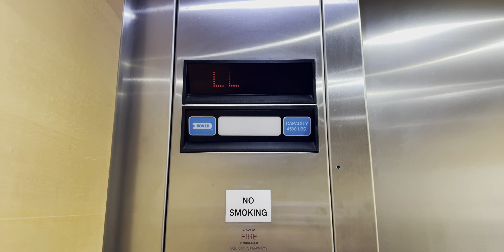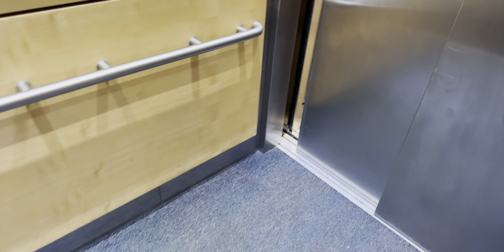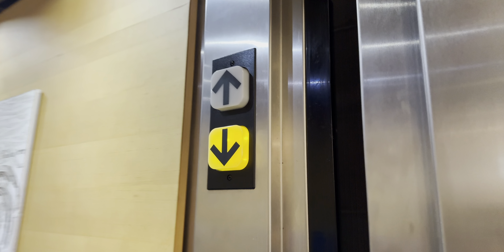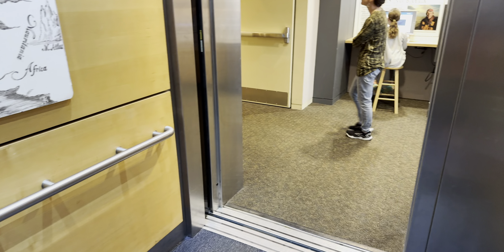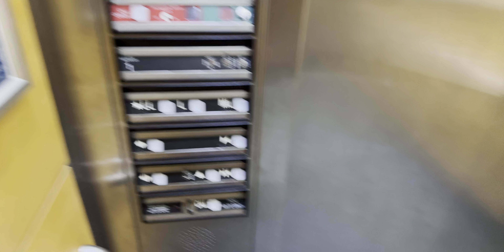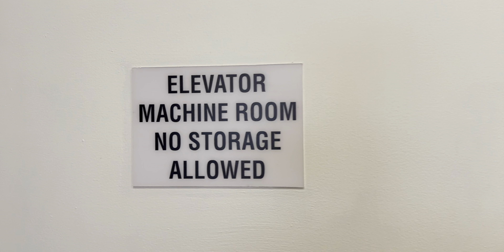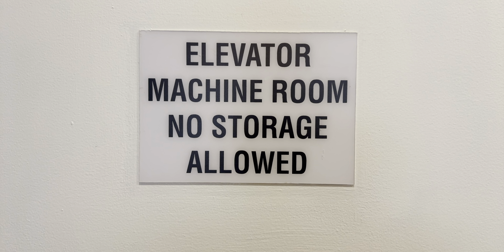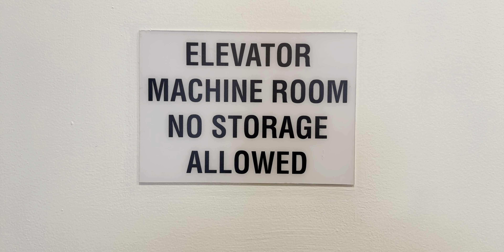18:9: DOVER Hydraulic Elevator At New Bedford Whaling Museum - Downtown New Bedford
This is the aspect ratio that many YouTubers are using in their videos these days. This video was set up to use the 19.5:9 aspect ratio but most devices don’t use that aspect ratio so I will provide links to the 16:9 (the standard aspect ratio for most devices use) and 19.5:9 (the aspect ratio this video was set up for) versions of this video.
Brand: DOVER
Type: Hydraulic
Capacity: 4500 lbs.
Fixtures: Impulse
Motor: 80 FPM
Total Floors: 3 (LL, L, ML)